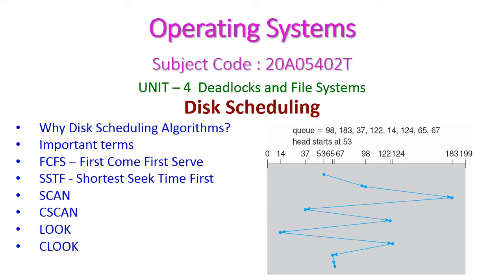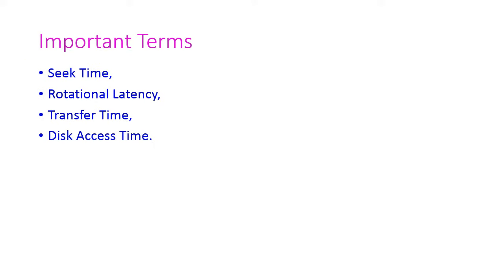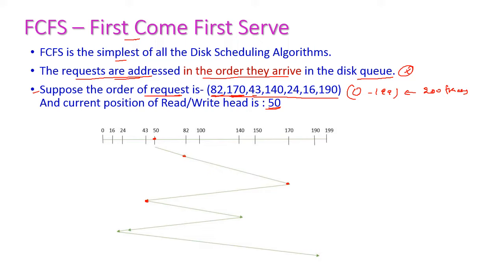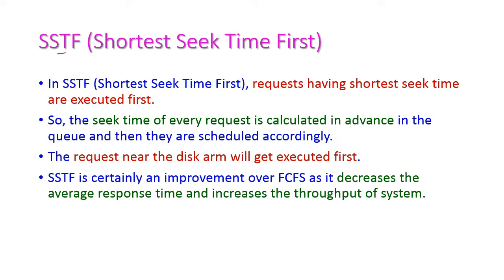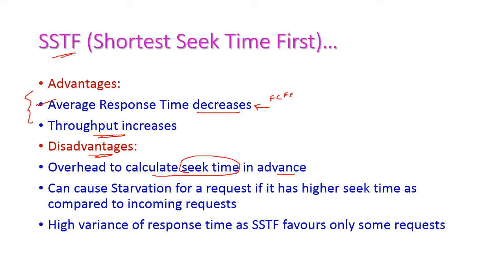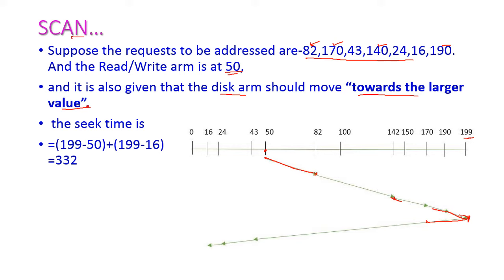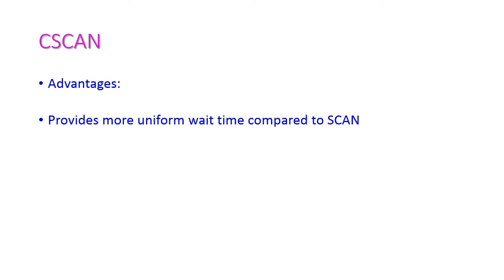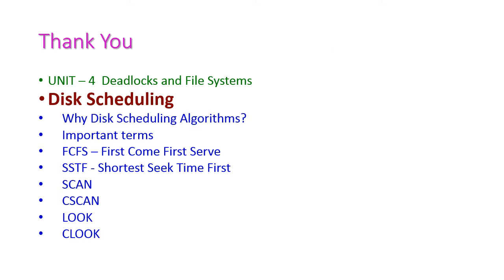Disk Scheduling-Operating Systems-20A05402T-UNIT – 4 Deadlocks and File Systems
UNIT – 4  Deadlocks and File Systems
Disk Scheduling
Why Disk Scheduling Algorithms?
Important terms
FCFS – First Come First Serve
SSTF - Shortest Seek Time First
SCAN
CSCAN
LOOK
CLOOK